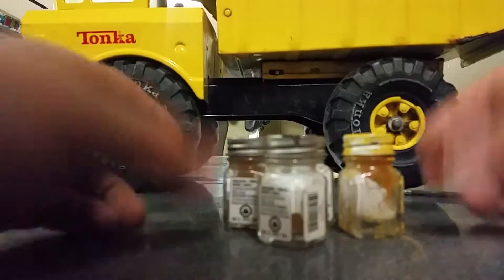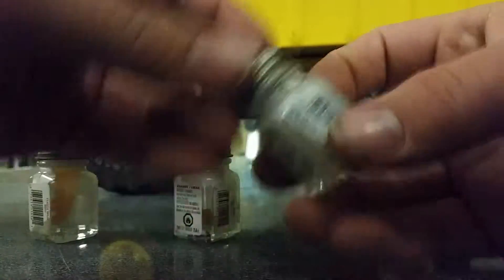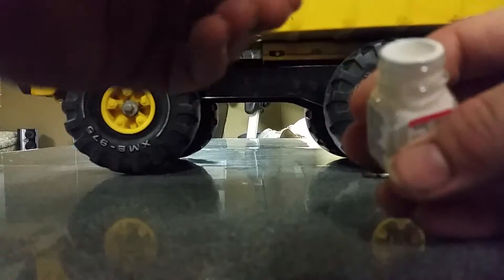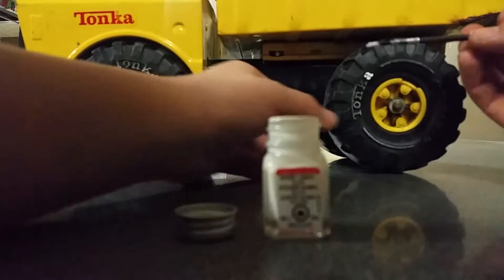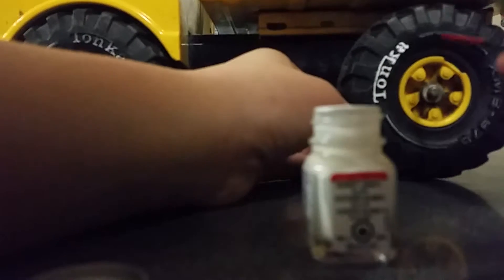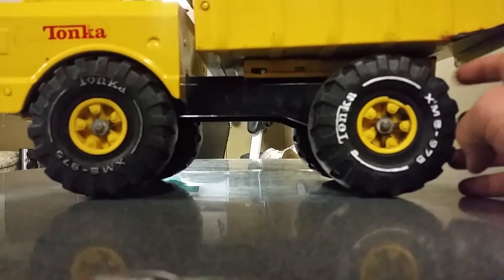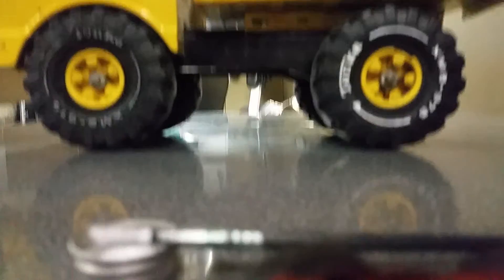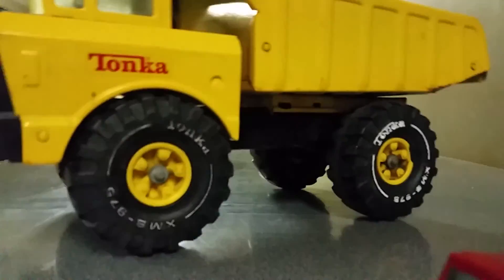Painting tonka white lettering